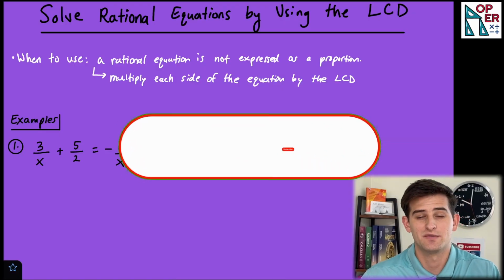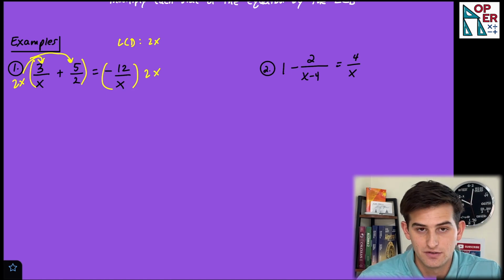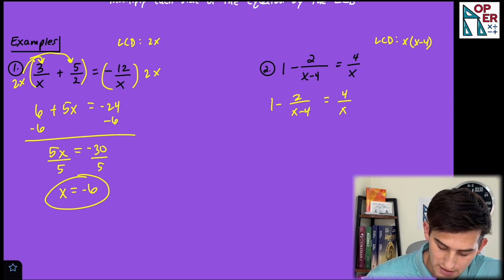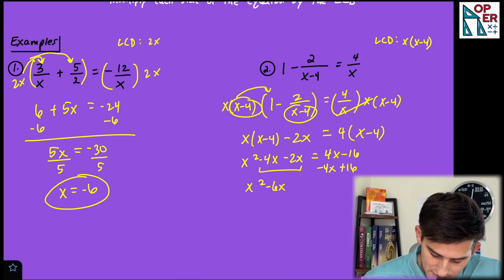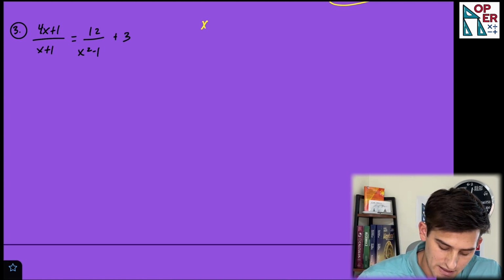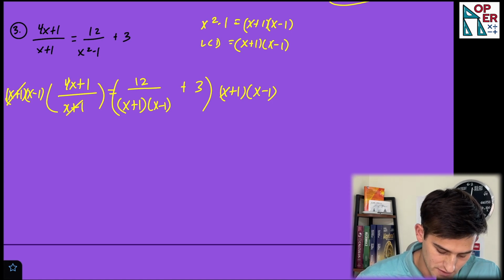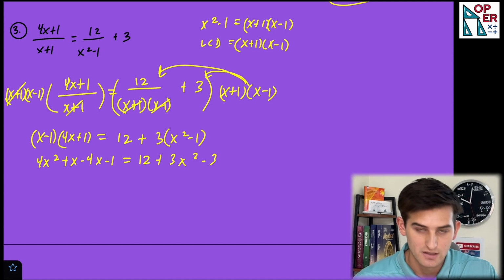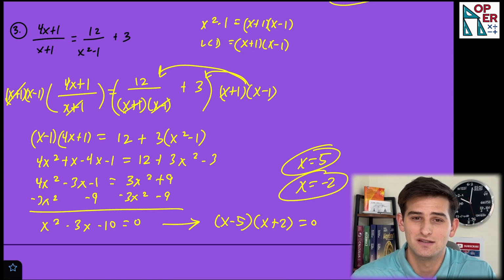Solve Rational Expressions Using the LCD